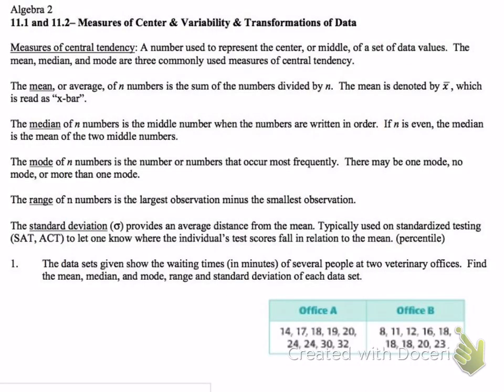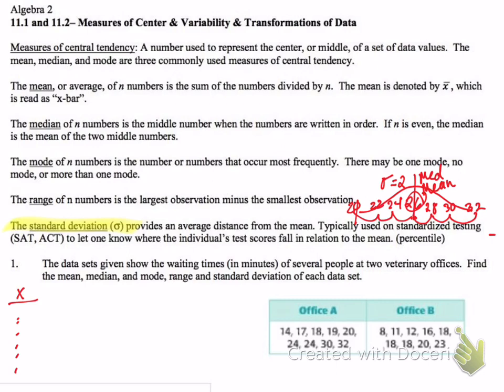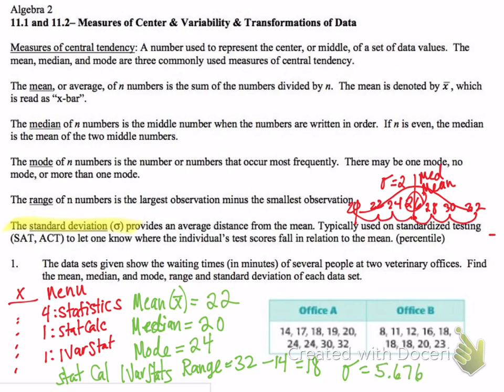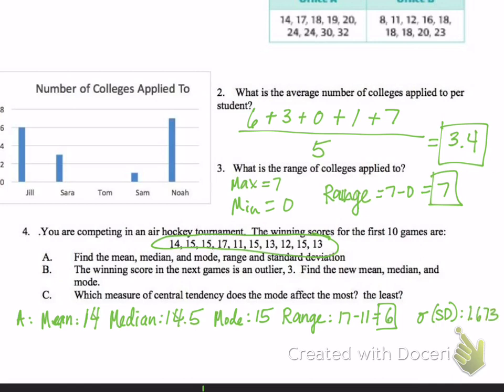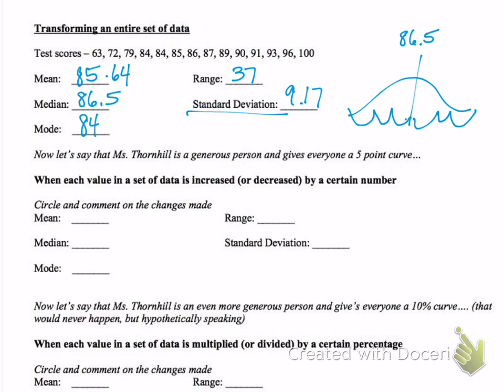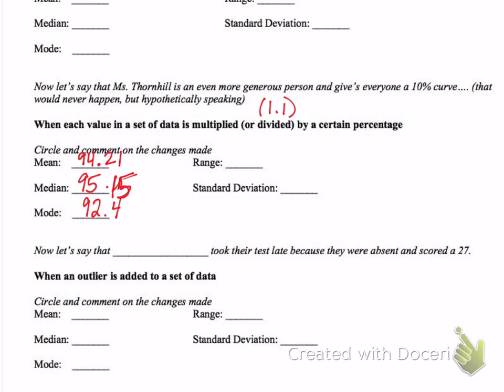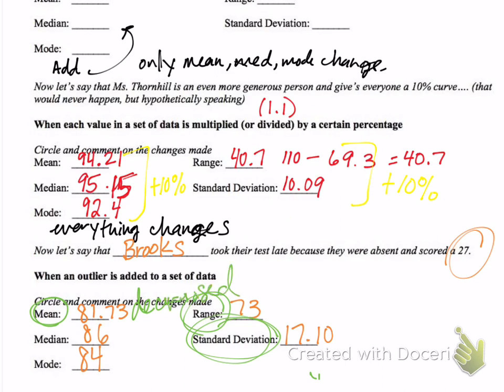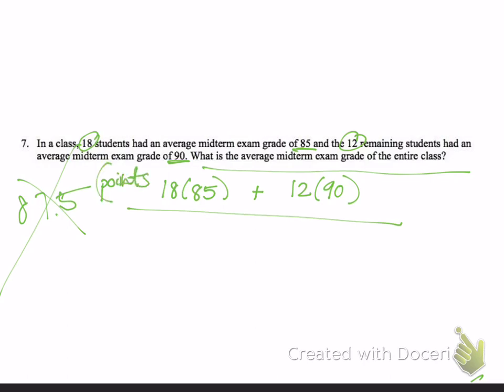11.1 and 11.2- Mean, Median, Mode, Range, SD